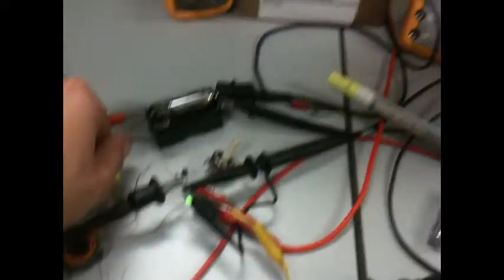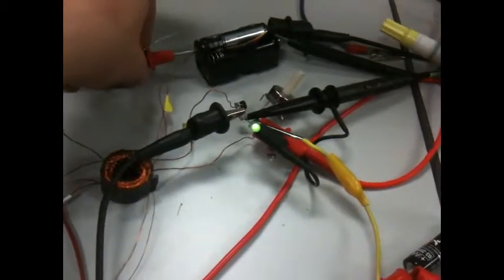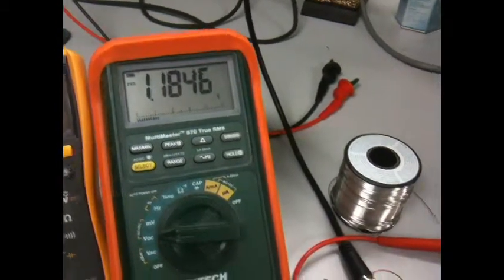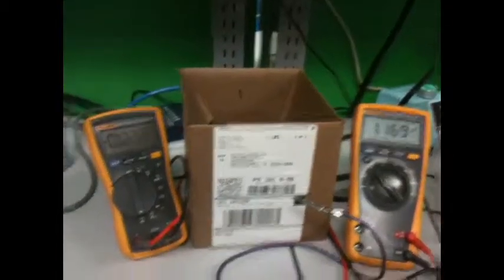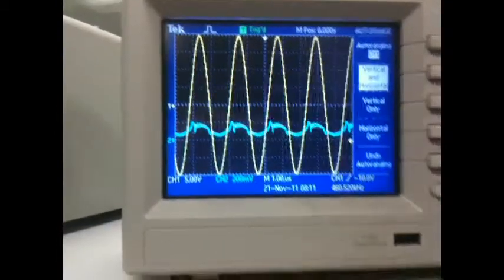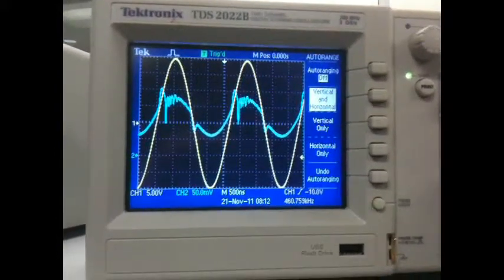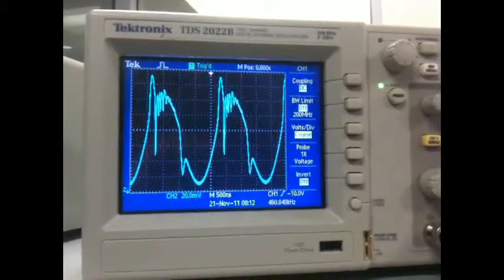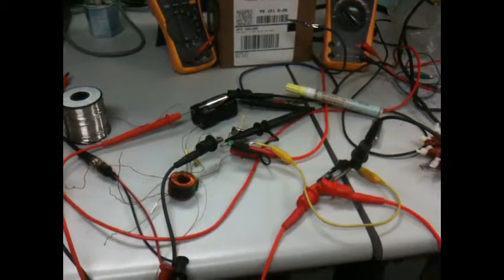Joule Ringer/ Thief reverse charging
Using a Joule Ringer (Lightsaber) to charge a AA battery with another AA. The primary batter is acting like the charge batter while the secondary is acting like the primary.
This was very interesting to see, for the primary battery was lower voltage than the secondary and worked just like a bedini.
More fun to come!